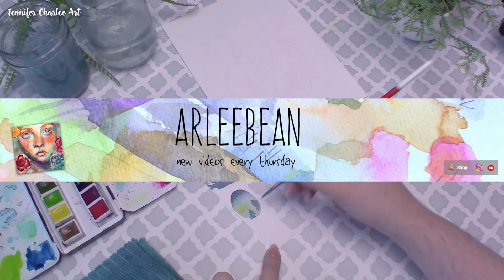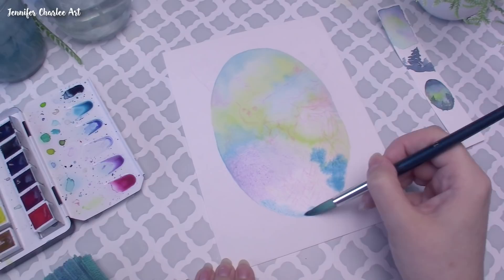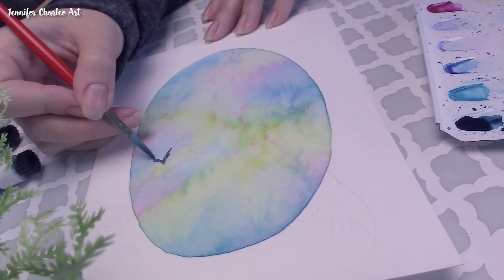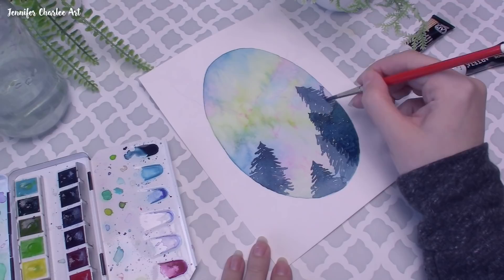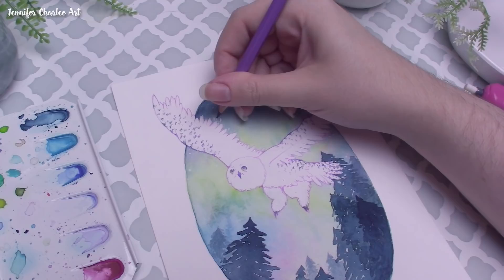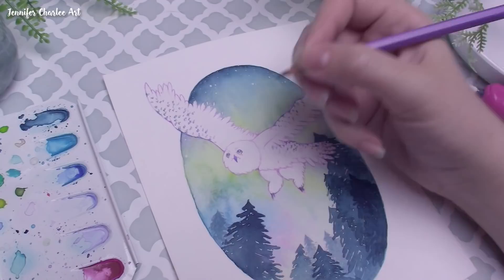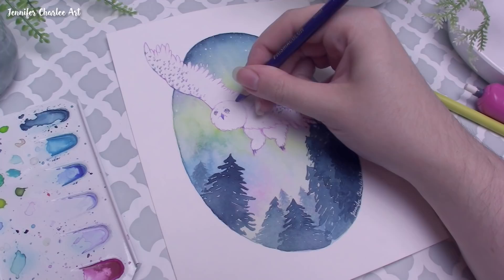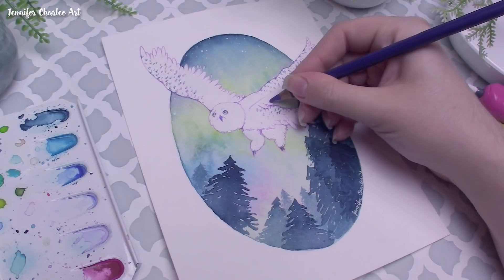The Snowy Owl & Northern Lights // Animal Artists Collective - Arctic & Antarctic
🌱Supplies used/Things mentioned in this Video*:🌱
◹ Prismacolor Col-Erase Sketching Pencils
◹ Bee Paper 100% Rag 140# Cold Press Watercolor Paper
◹ Winsor & Newton University Brush, Size 6
◹ Daiso Watercolor Brushes
◹ Prismacolor Premier Colored Pencils
◹ Schmincke Horadam Artists Watercolor - 12 pan set linked
◹ Similar Metal Watercolor Tin Palette
◹ Uni-Ball Signo White Gel Pen
My Favorite Supplies

Intro/Outro:
Before I Sleep - by Muciojad